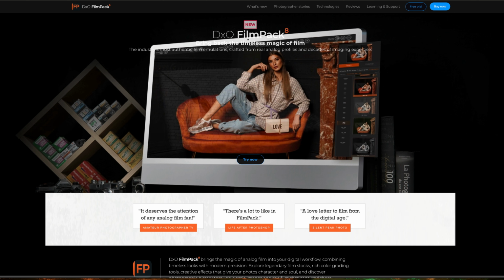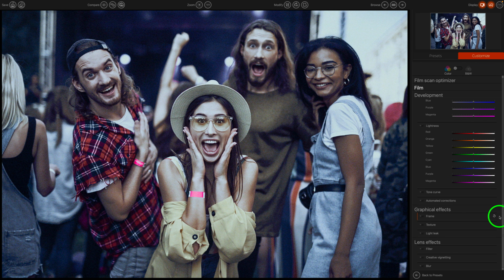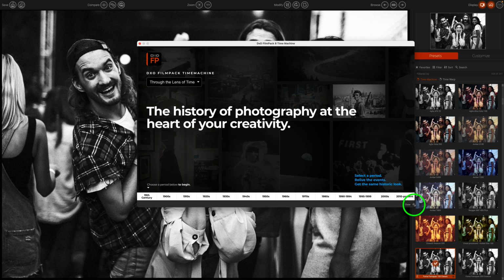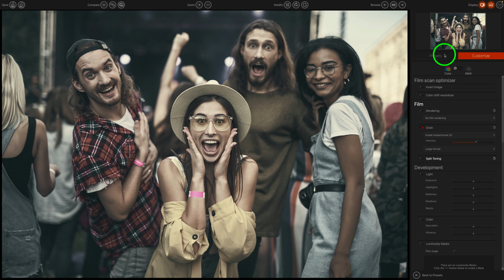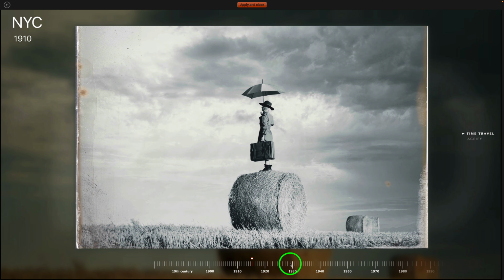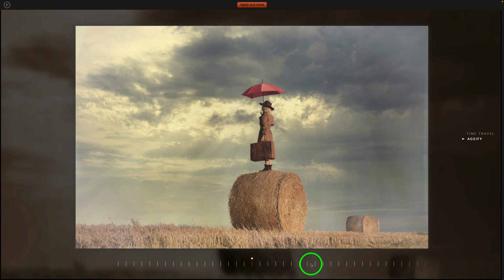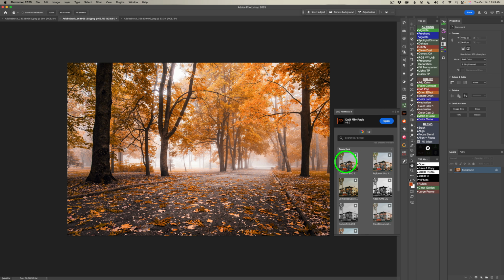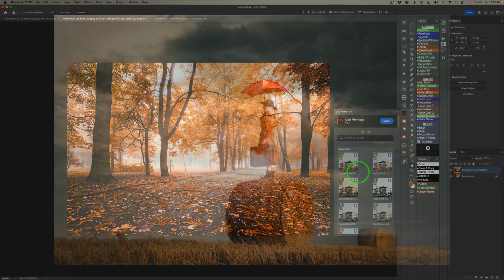DxO FilmPack 8 Review: Real Film Looks, Time Warp, & Photoshop Integration (Quick Guide)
Join me today as we take a quick look at the new DxO FilmPack 8. FilmPack 8 makes it easy to apply timeless analog aesthetics to modern images, perfect for stylizing your work without a complicated setup.